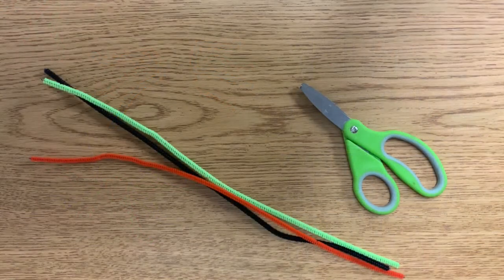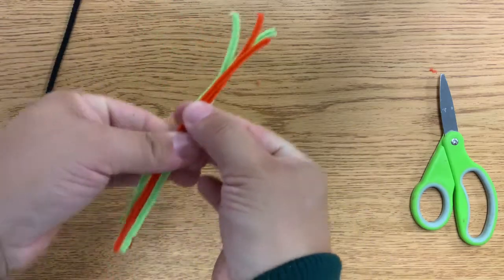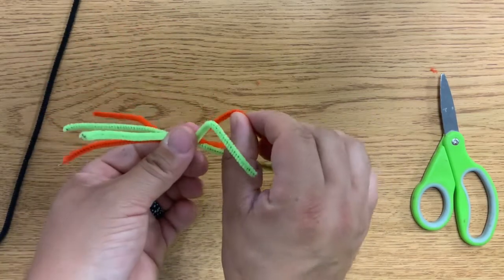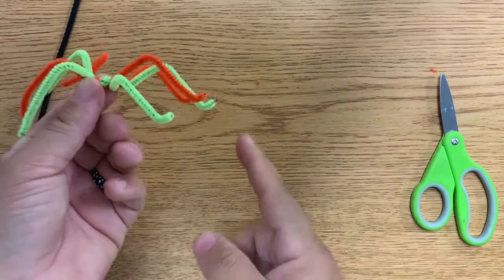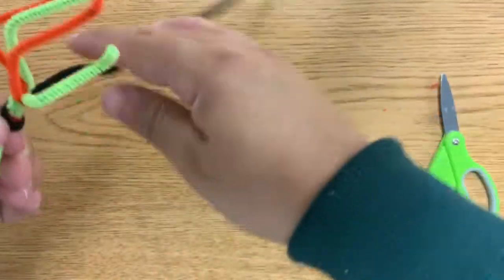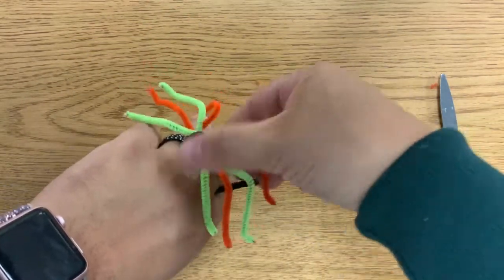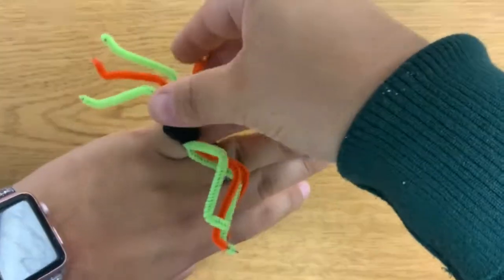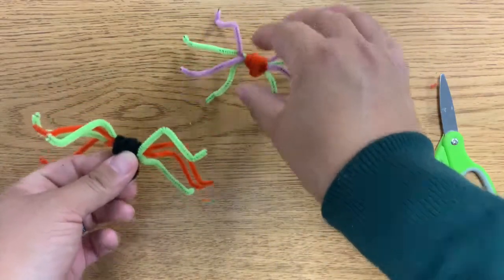Pipe Cleaner Spider Ring